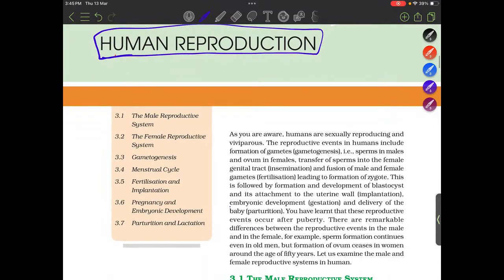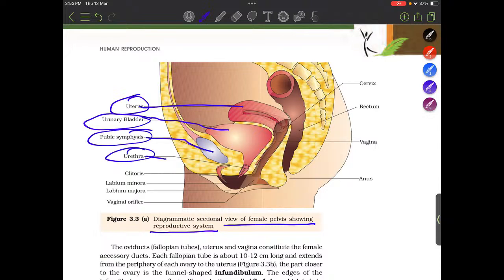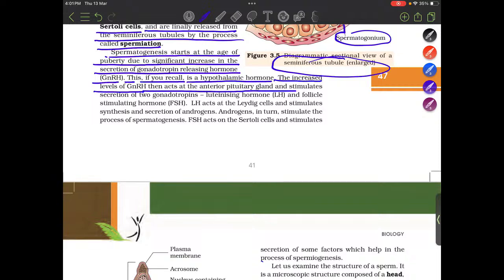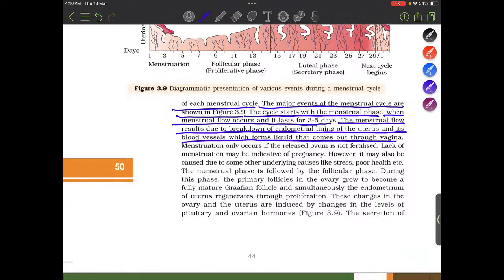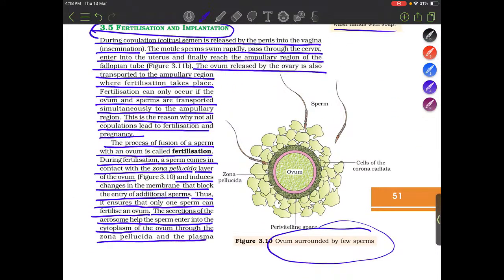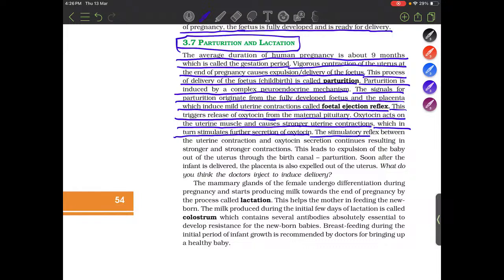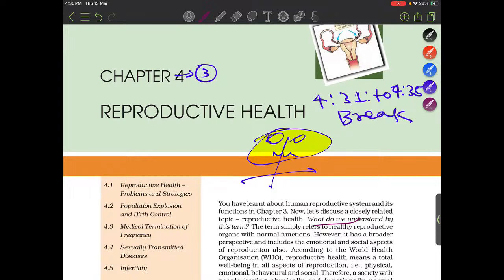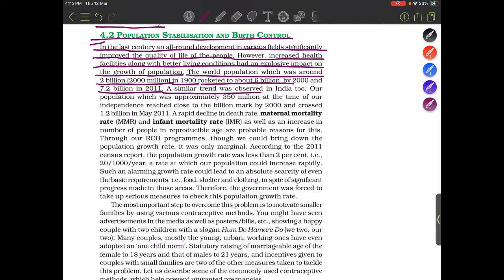Complete Class 12th Biology| NCERT reading |NEET